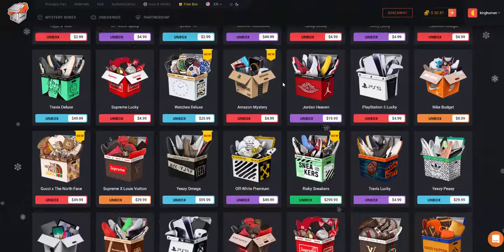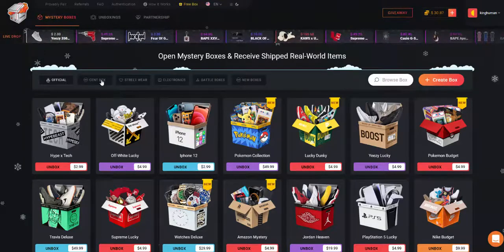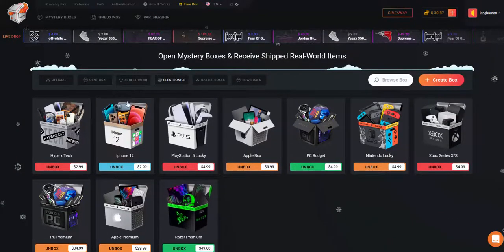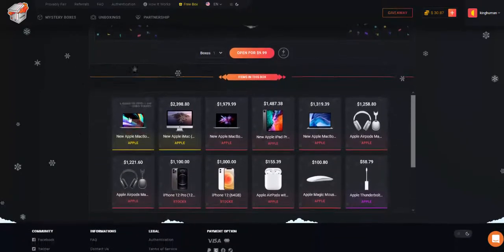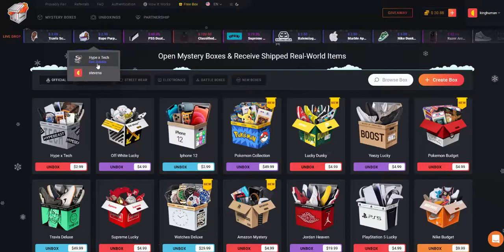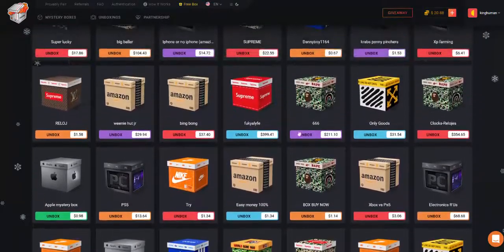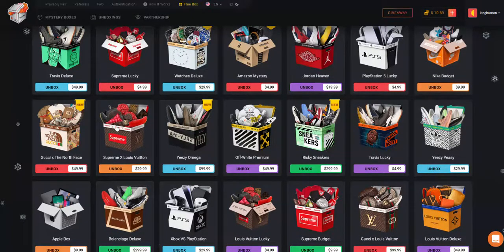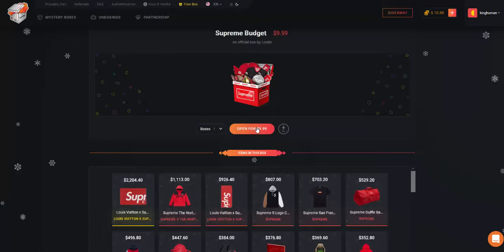Free Apple Mystery Box Giveaway 2021 by Kinghuman - Live Mystery Unboxing Prize Giveaway!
ENTER CODE: kinghuman
and learn how to make money online like I do myself.

You also get FREE personal coaching from me via private phone system!

So, this is a fun online game that can pay out decent prizes that you can win but it's a gamble so don't go too nuts.

If you win something big post your win in this thread and I'll give you more FREE boxes to open - so good luck!

Also think about using this as a way to grow your Youtube channel.  I think it can work for you because it's engaging and fun to play along.

Let me know how you do.

Cheers!
Kinghuman